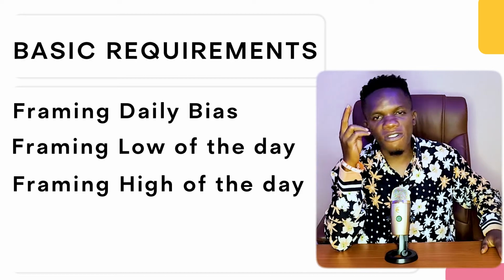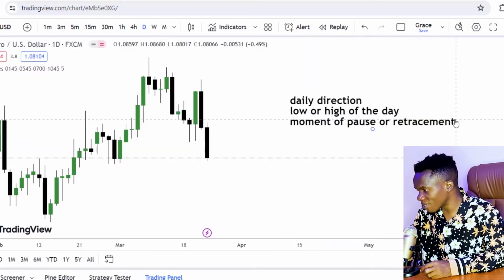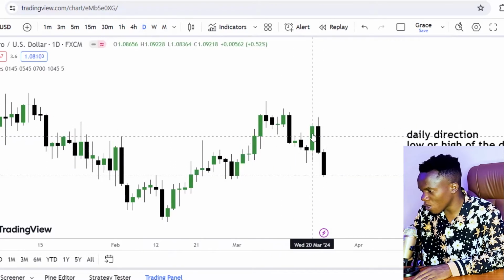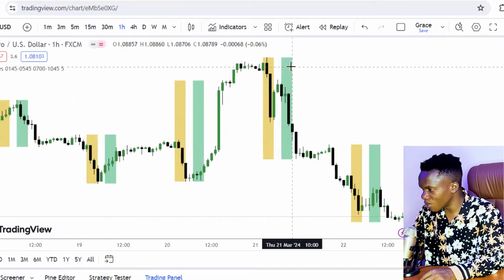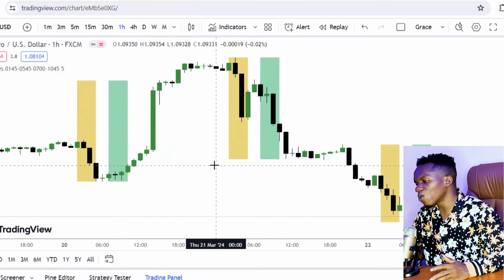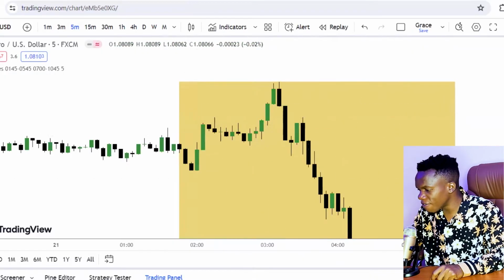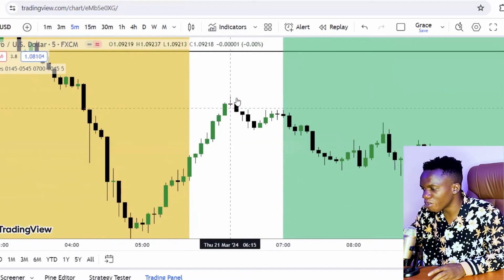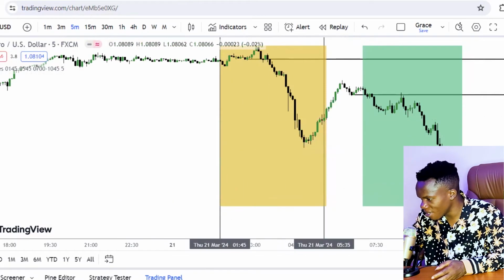How to stack trades on a small forex account WITHOUT Blowing it